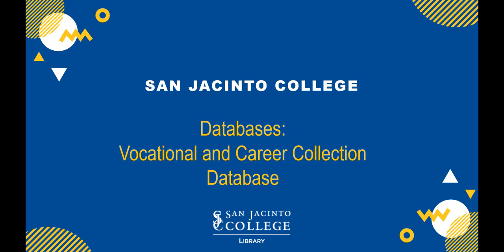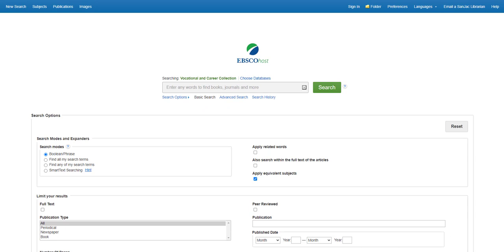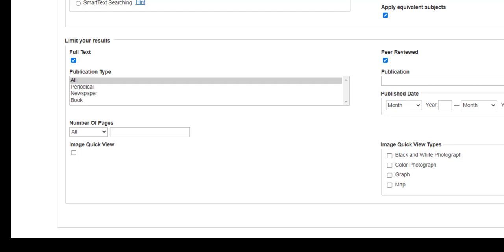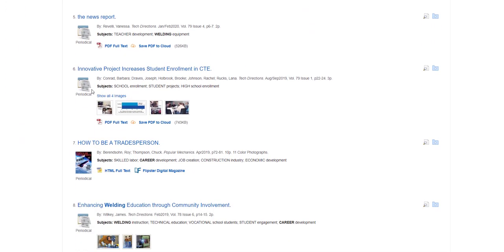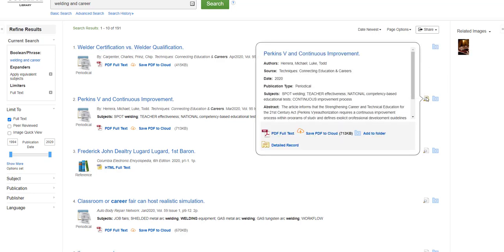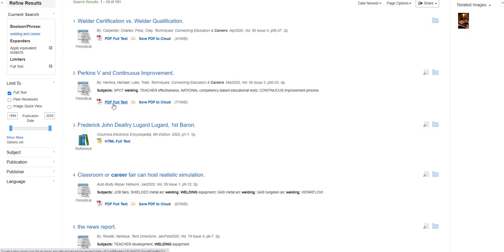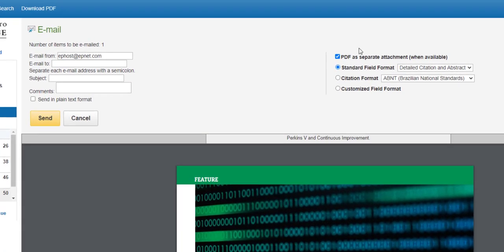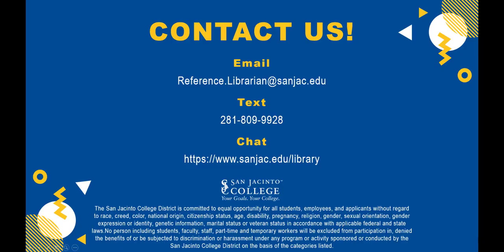Databases: Vocational and Career Collection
How to search the Vocational and Career Collection database.